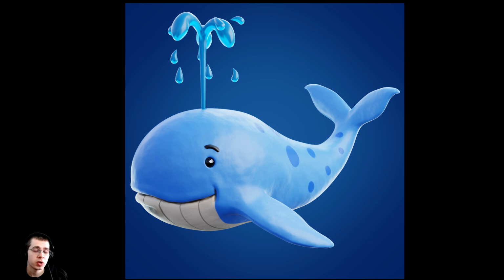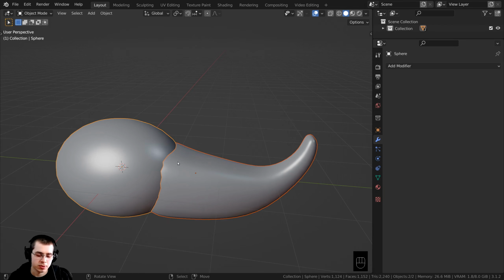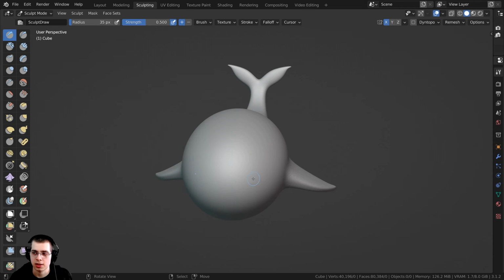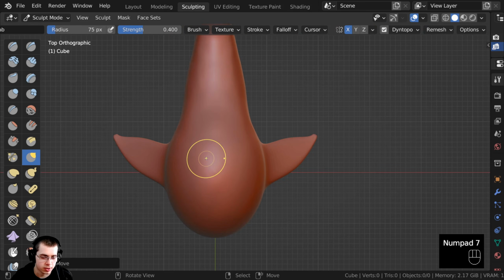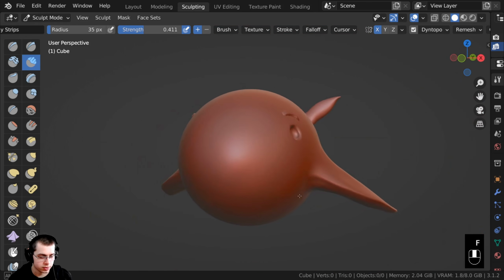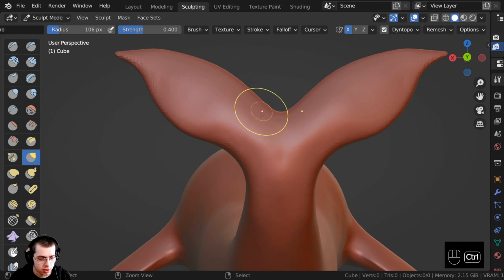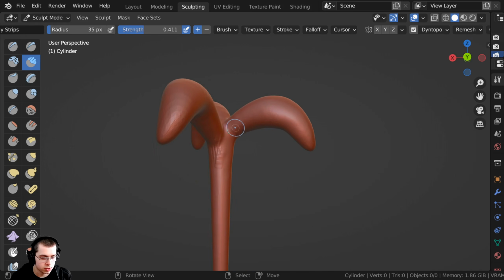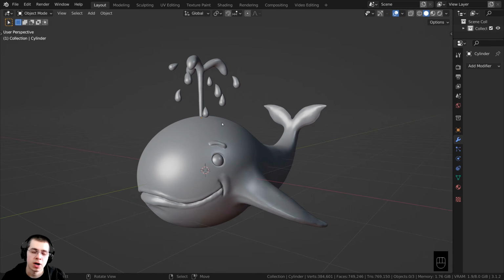Stylized Cartoon Whale Sculpt 🐳 Part 1 (Blender Tutorial)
- No Spirit - From Where We Started